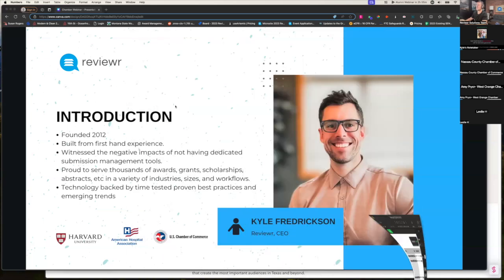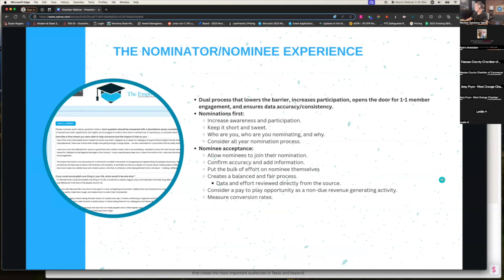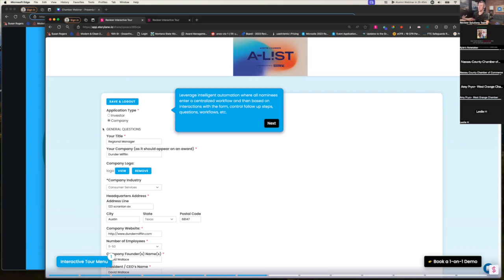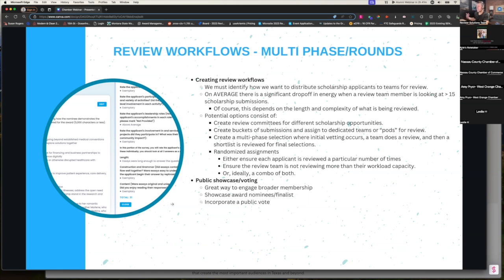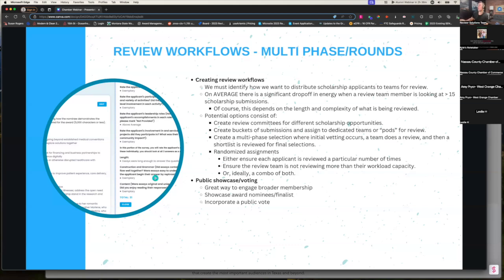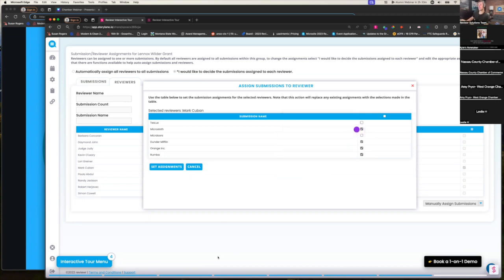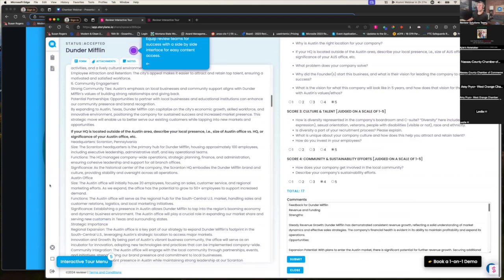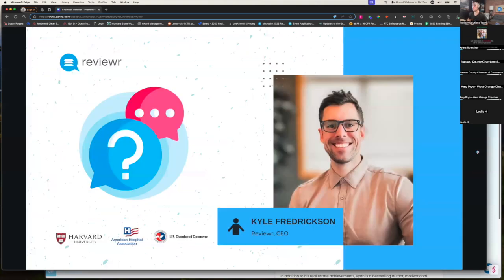How to Chambers Can Engage Members and the Community Through Awards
Video Highlights

Nomination Process Insights: Learn about the streamlined nomination process designed to maximize member engagement.

Engagement Tools and Technologies: Explore the digital tools and platforms that facilitate enhanced member interaction and feedback.

Effective Communication Practices: Understand the importance of communication in keeping members informed and engaged throughout the awards process.

Recognition and Motivation: Gain insights into how recognizing and rewarding members can drive ongoing engagement and loyalty.

Austin Chamber Preview: Take a look at how the Austin Chamber is currently running its Austin A-List awards program.